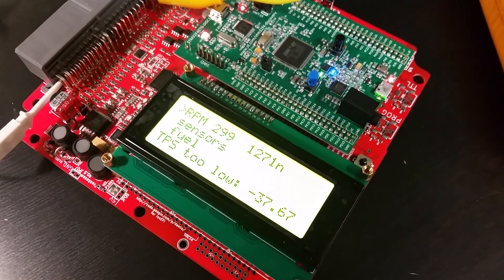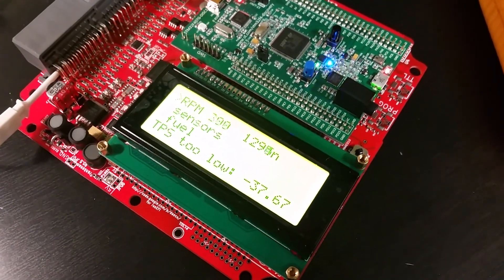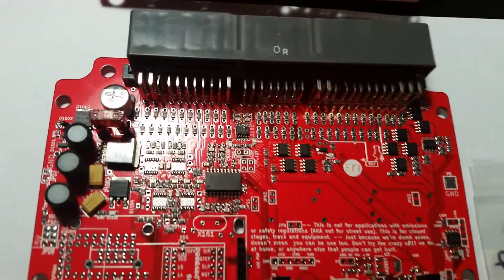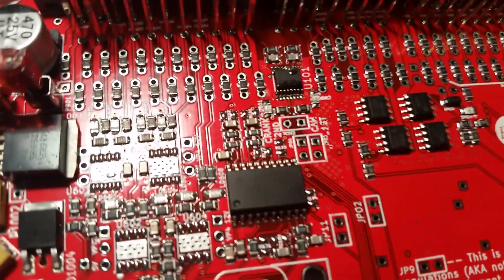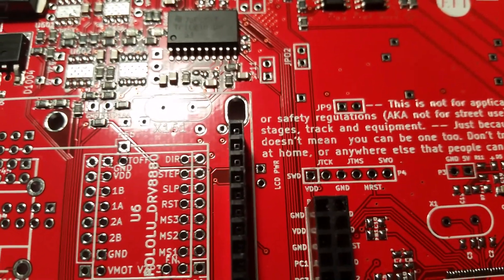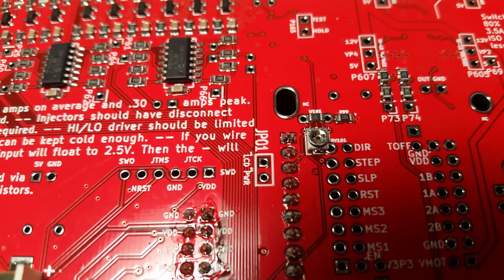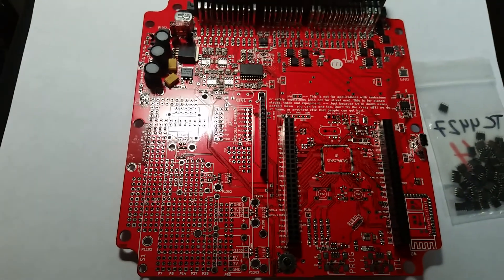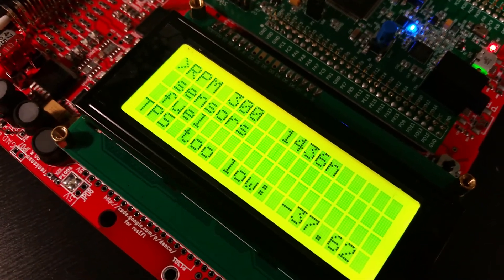rusEfi Frankenso 0.5 problem solved & assembly overview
See